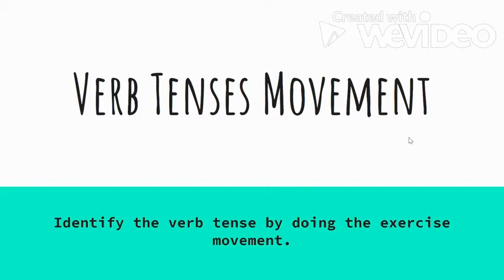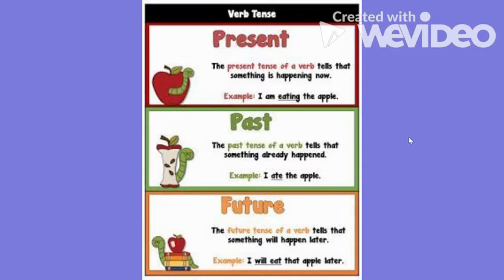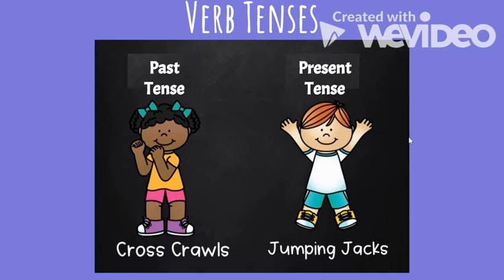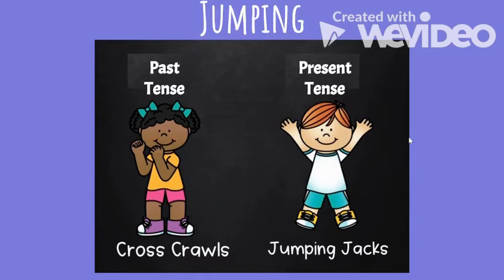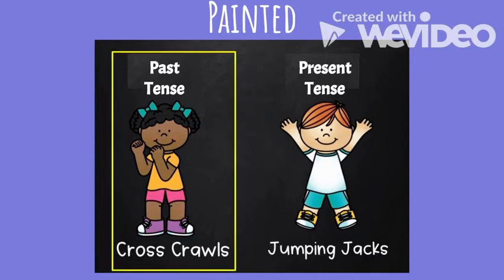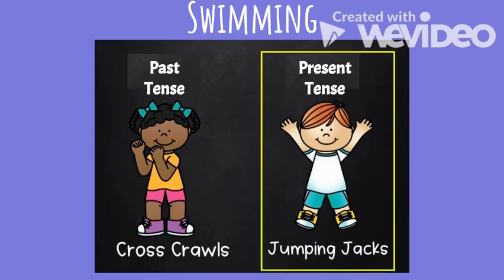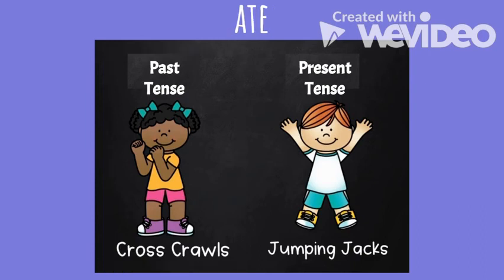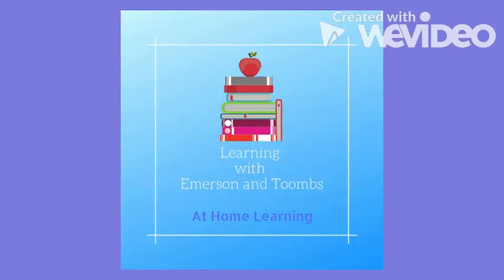Verb Tenses Movement Activity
Practice identifying verb tenses using exercise movements.